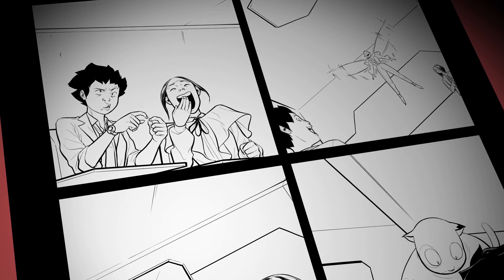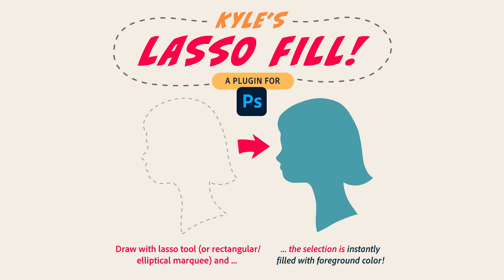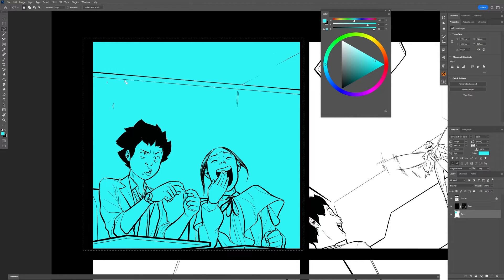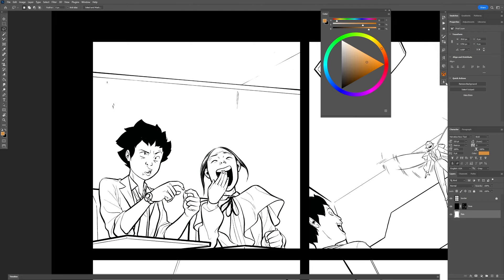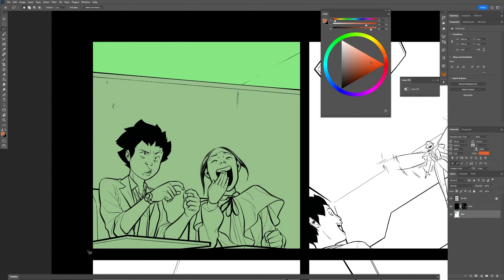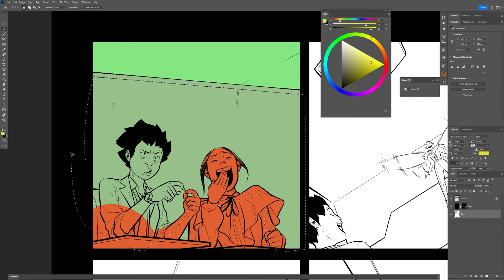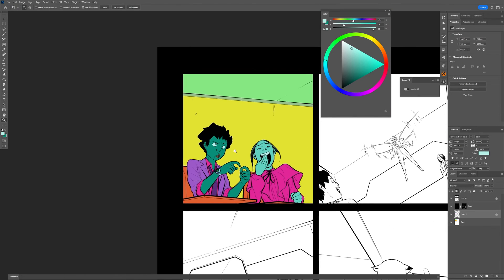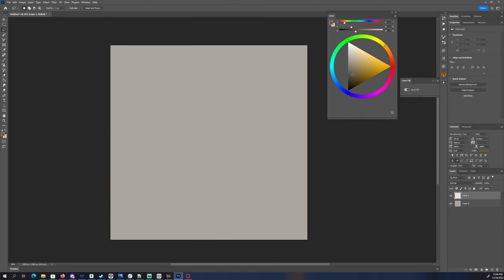How to use Photoshop's Lasso Fill Tool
Kyle Webster just released a Photoshop plugin that will speed up your comic coloring workflow and your concept design sketching. Kyle's Lasso Fill is simple in function but extremely powerful in use. It's $5 on his gumroad, compatible with Photoshop CC 2022 and later.

I do a quick demonstration of how to use the plugin to speed up the flatting process. Before you can do all your fancy rendering and shading, you have to separate the objects on your page by color. This is called flatting. And Kyle's leveled up lasso speeds this up by removing a few key presses which will add up the more pages you have to get through.

I also do a really funky demo drawing a strange looking face. That's what you get when you jump in for the first time and press record!

What other tools or plugins are you using to speed up your work?

TOOLS AND SERVICES I USE FOR ART AND VIDEO